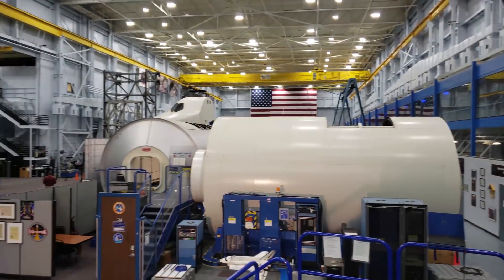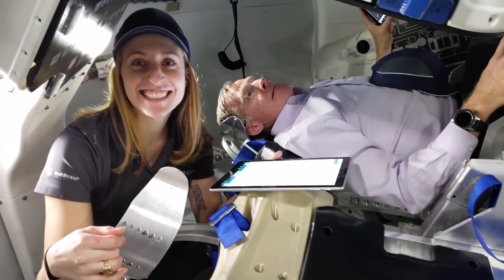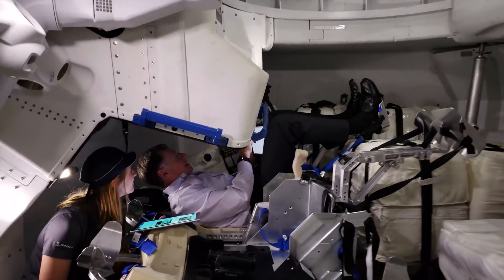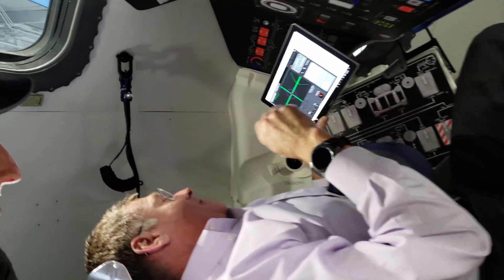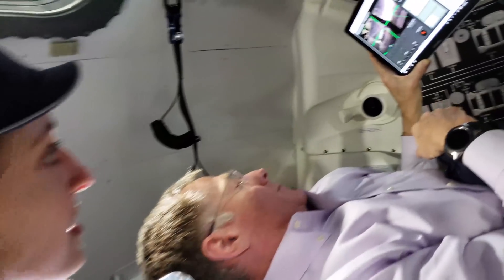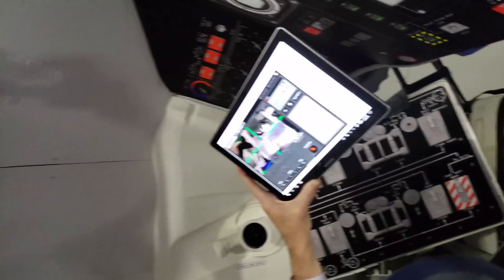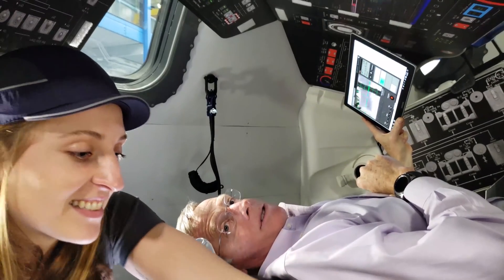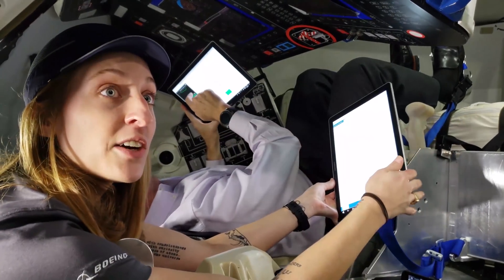Boeing Starliner Engineer Gets Paid to Pretend She’s an Astronaut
Suit up for Starliner crew training at NASA’s Johnson Space Center in Houston with Boeing astronaut Chris Ferguson and Human Factors Systems Engineer Celena Dopart, whose job it is to “pretend to be an astronaut.” Find out how cameras and a Samsung tablet will help train astronauts for docking to the International Space Station. Captured with the Galaxy Note 9.